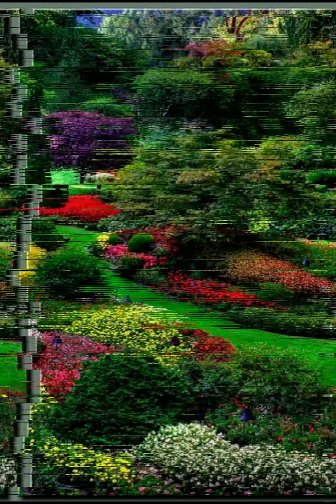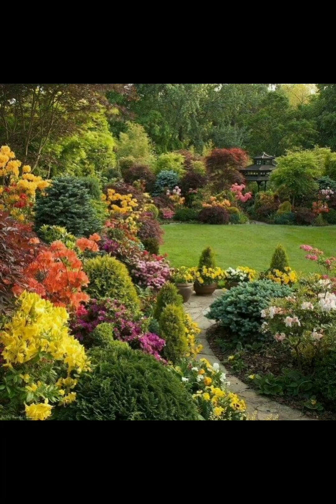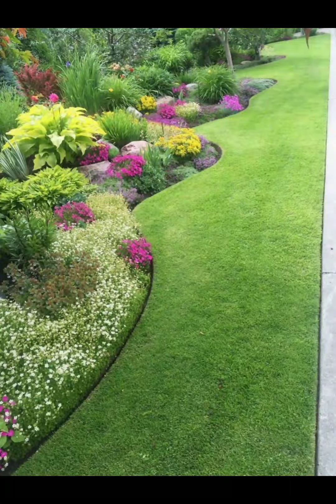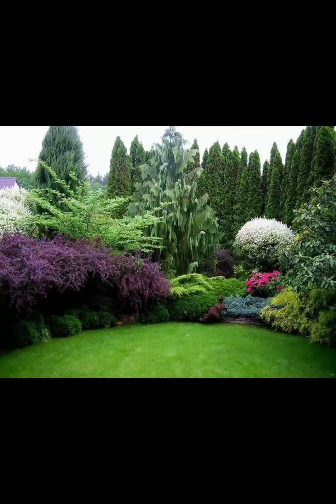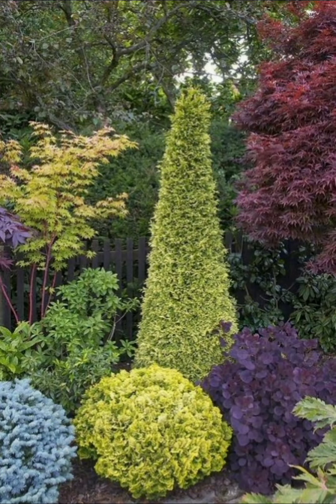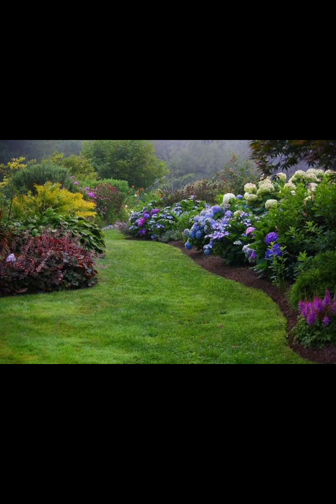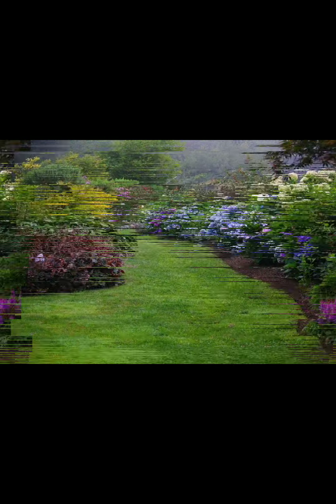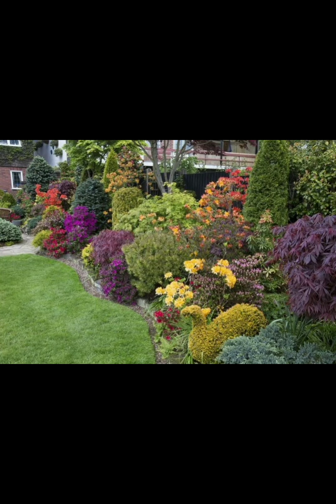Beautiful garden ideas 2024| awesome green gardening#greenhouse